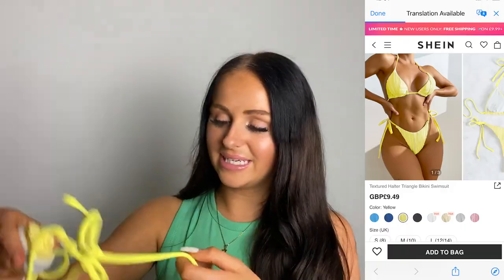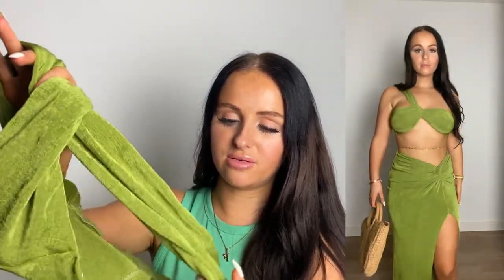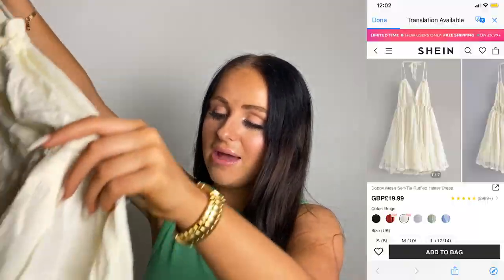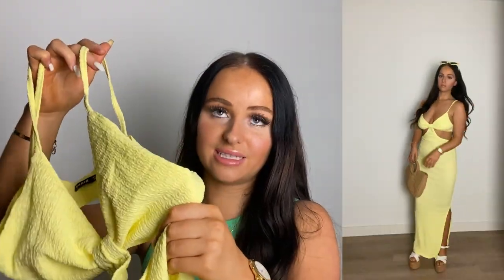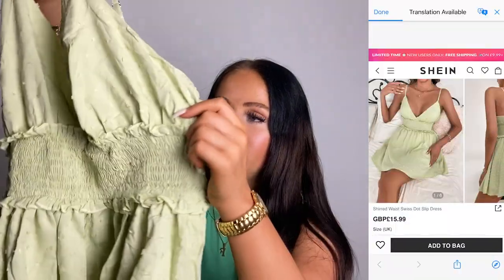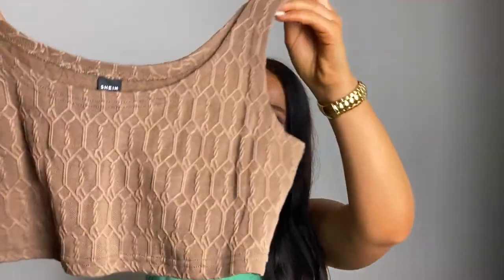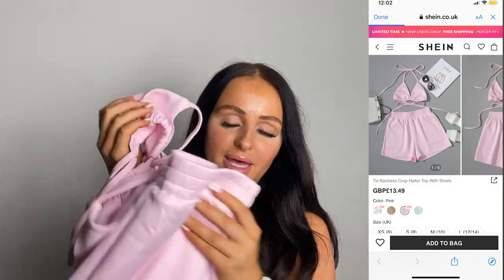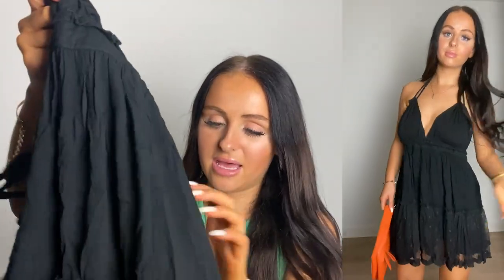SHEIN holiday swim splash haul - Bikinis, summer dresses, holiday evening fits {FAITHINFASHION} AD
Hey lovelies,

I'm here with another SHEIN holiday haul for the swim splash campaign. I picked out some cute holiday bits perfect for this summer!

Thankyou to Shein for sponsoring this video and gifting these items. All opinions are my own.

Items mentioned:

Search ID Item Name Short Link

7735312 SHEIN One Shoulder Twist Crop Top & Split Thigh Skirt Set

7643767 SHEIN SXY Cut Out Waist Twist Ruched Mermaid Hem Cami Dress